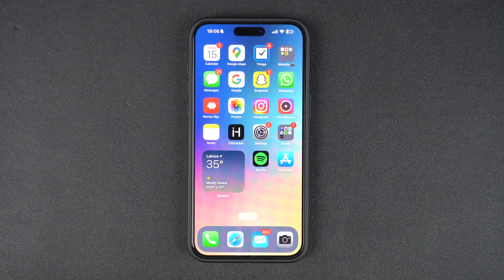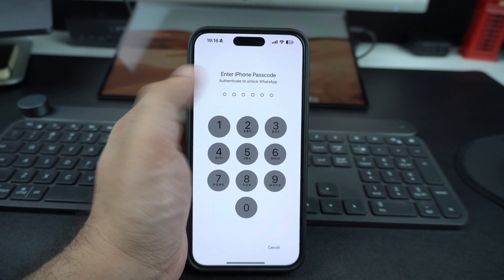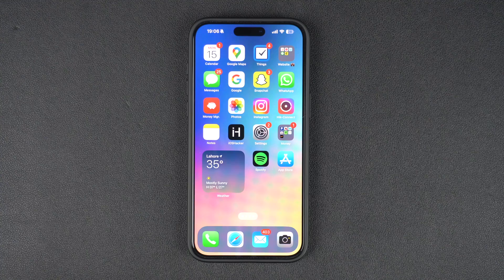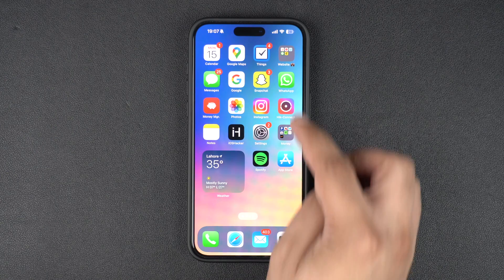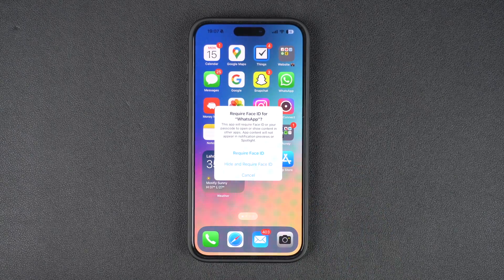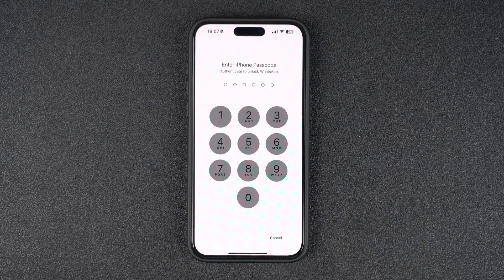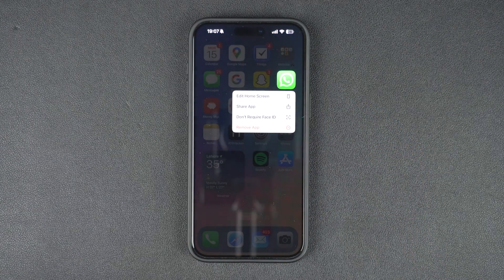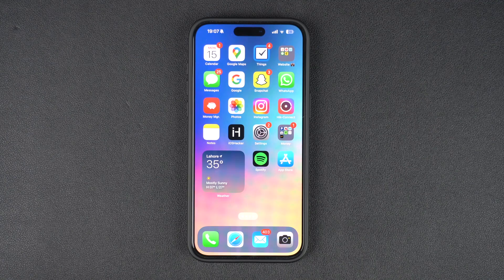How To Lock Apps With Face ID On iPhone (iOS 18)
In this video, we show you how to lock apps with Face ID or Touch ID on iPhones and iPads that are running iOS 18. With this feature, you can lock any app you like. Once an app is locked it can only be accessed after a successful Face ID scan. In this video, you will also learn how you can remove Face ID protection from apps.